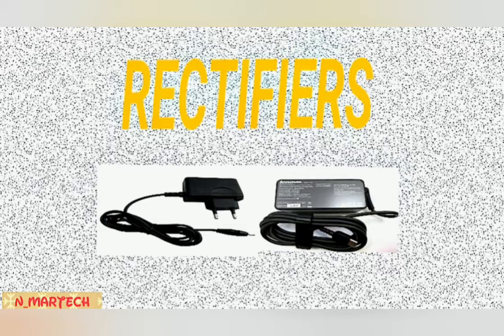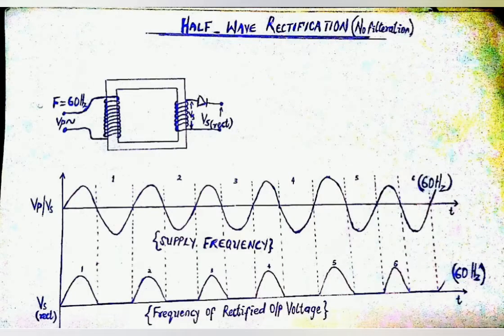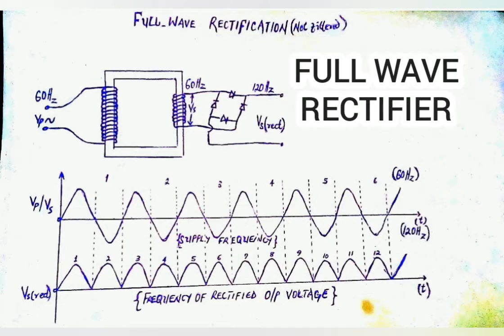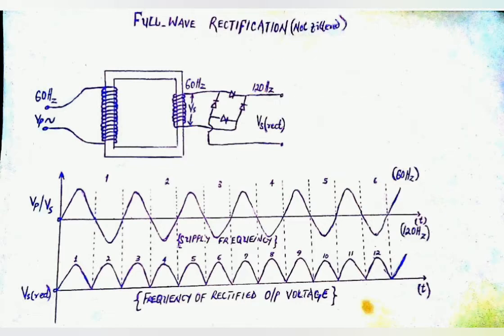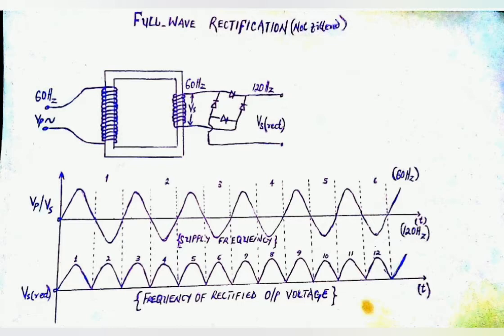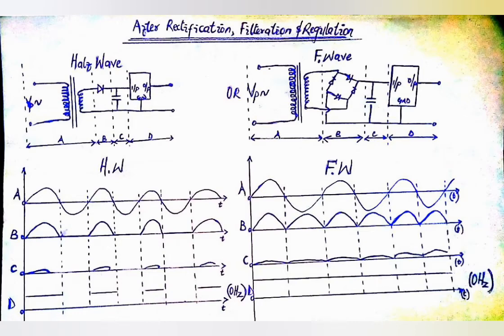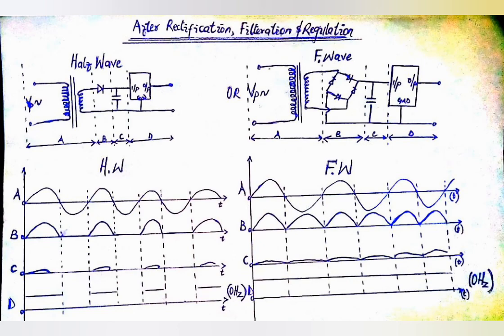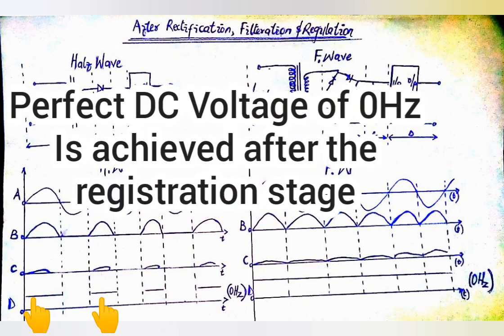AC to DC Rectifiers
Other interesting publications includes

(Welding machine Construction vid1)

(Welding machine Construction vid2)

(Welding machine Construction vid3)

(voltage, current and power)

(induction)

Sumo water pump control connection

Understanding all about Resistance, Capacitive reactance, Inductive Reactance, Impedance

(All about Electric motors)

(Power transmission)